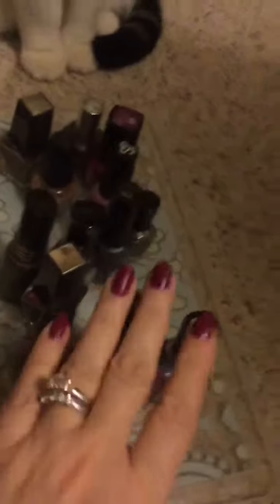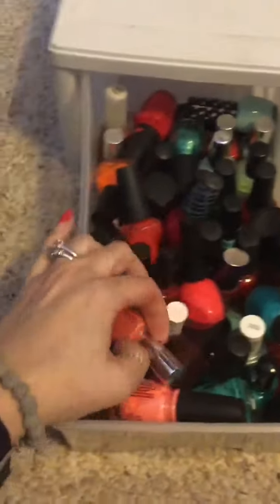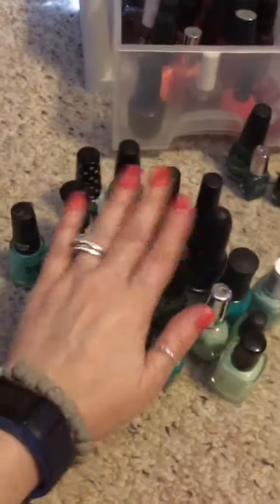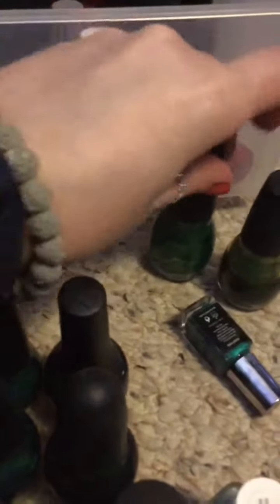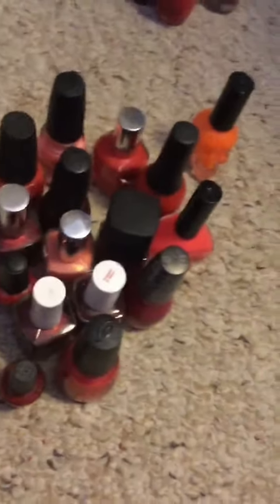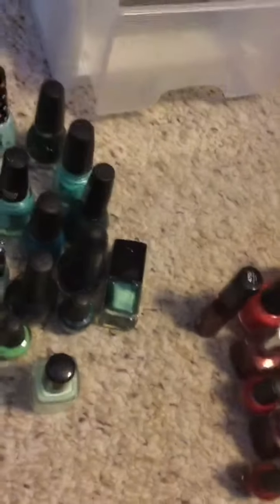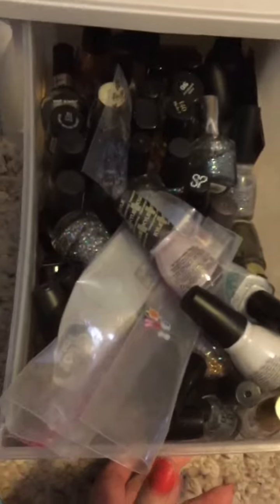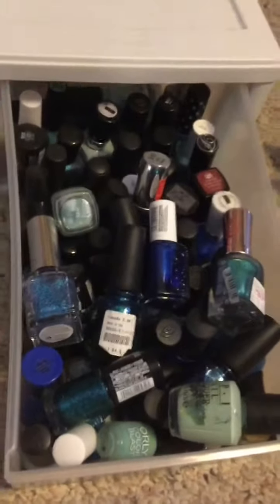Organize my nail polish with me. Part 2.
This video was pretty long, so it will 3 parts.

Poshmark: Kimberleah28

Musician: @iksonofficial